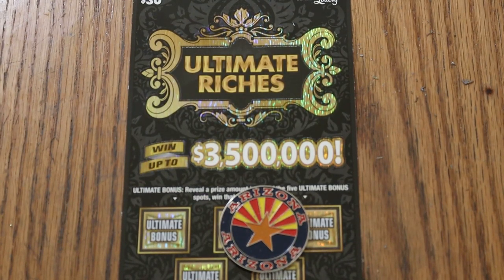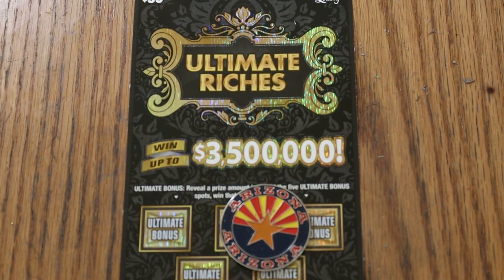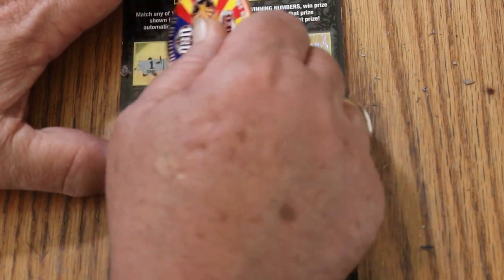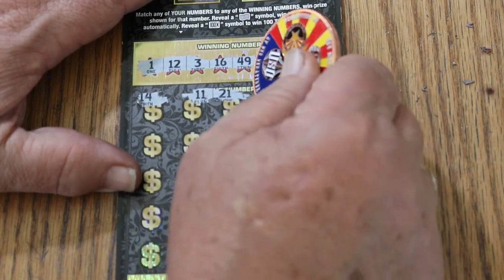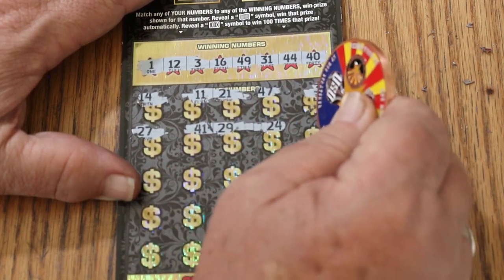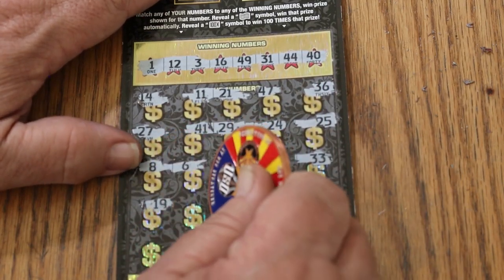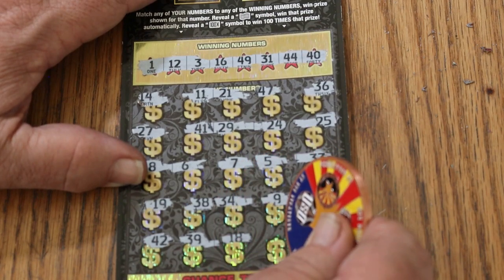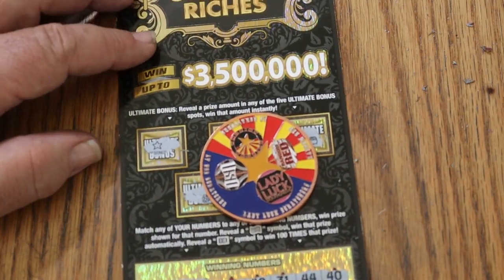DAY 8 $30💥ULTIMATE RICHES💥😎